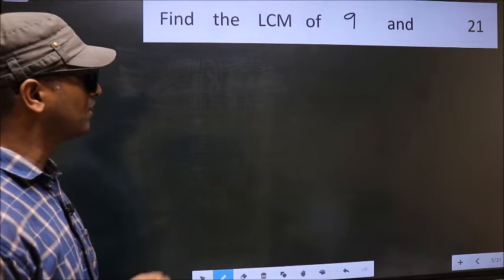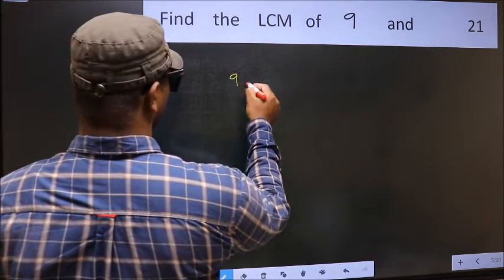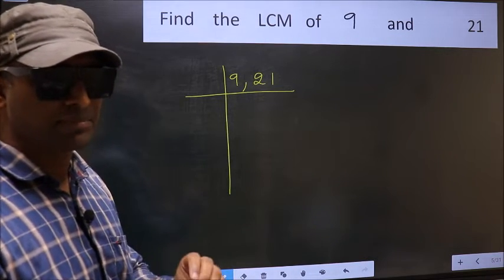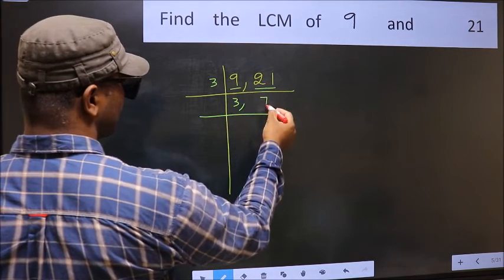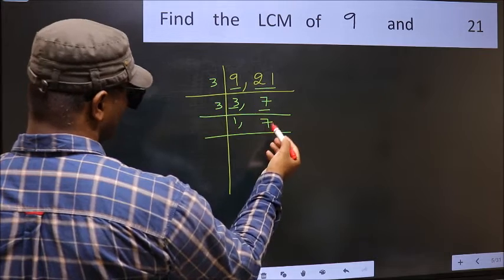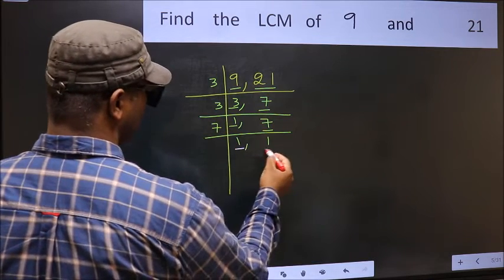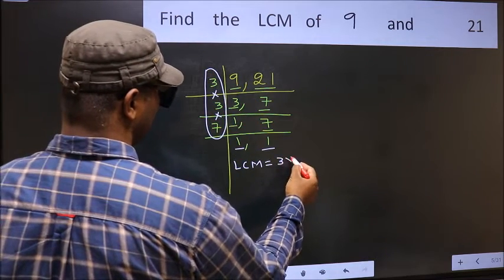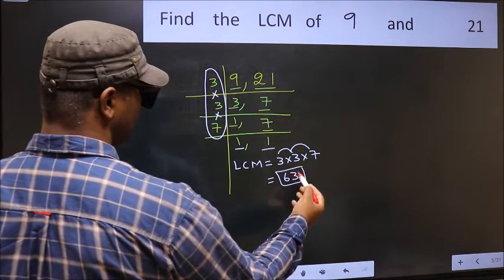LCM of 9 and 21